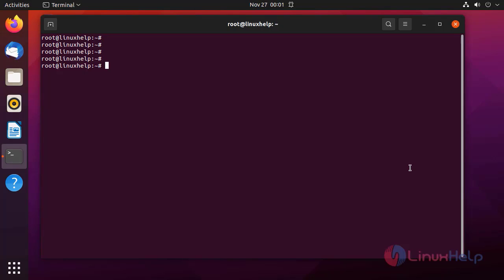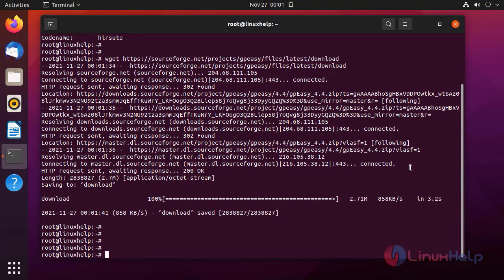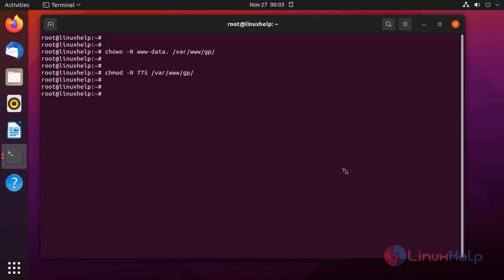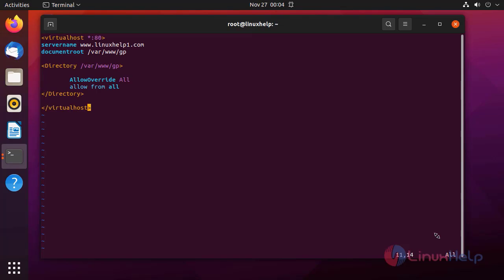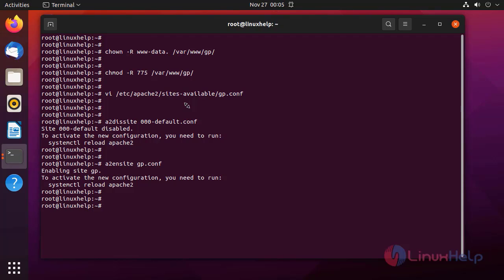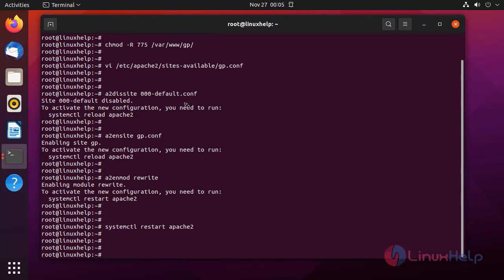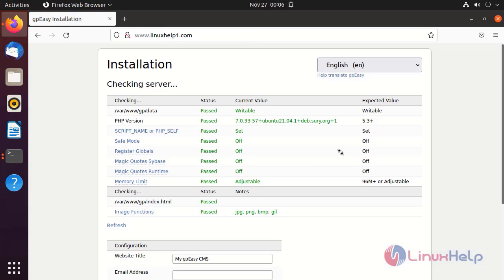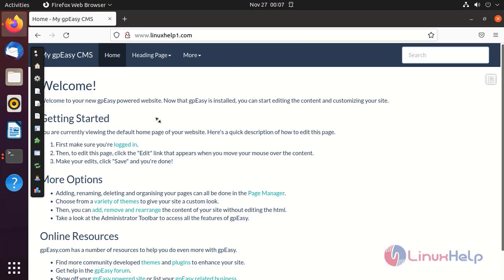How to install Gpeasy CMS on Ubuntu 21.04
Content management system is software that manages digital content. Gpeasy CMS is a free open source written in PHP and is a flat CMS without databases.